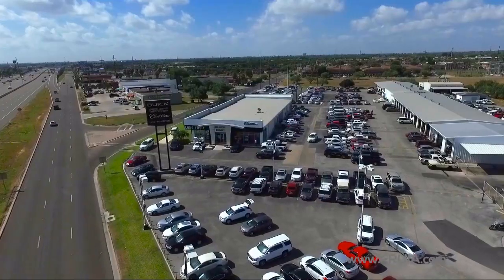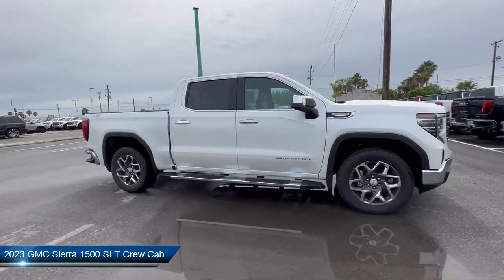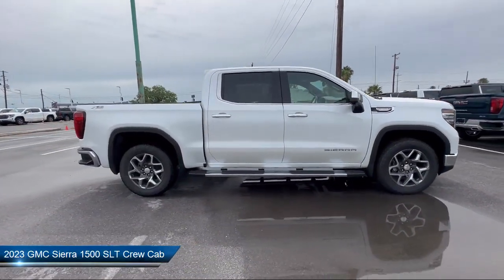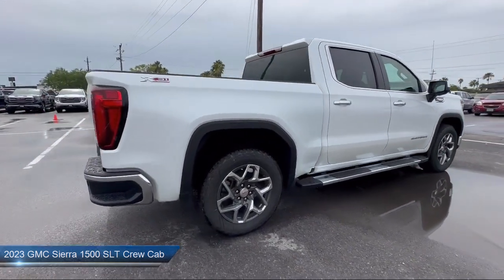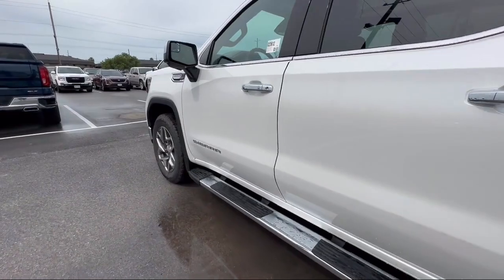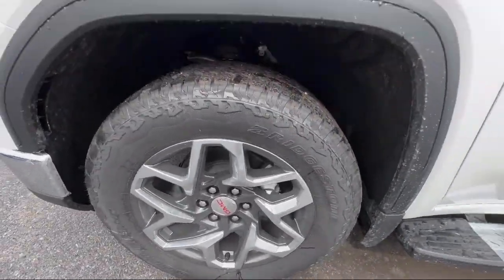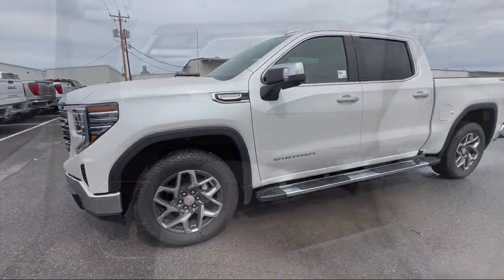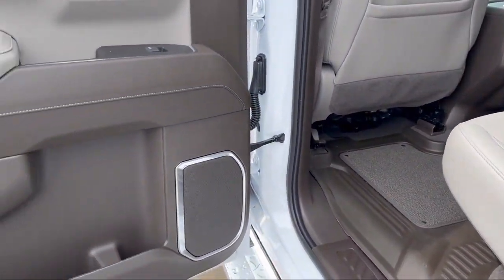2023 GMC Sierra 1500 SLT Crew Cab McAllen Brownsville Harlingen Port Isabel Weslaco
2023 GMC Sierra 1500 SLT Crew Cab Stock Number: G23660 Vin:3GTUUDEL1PG291422.